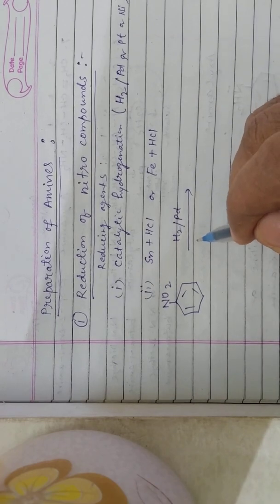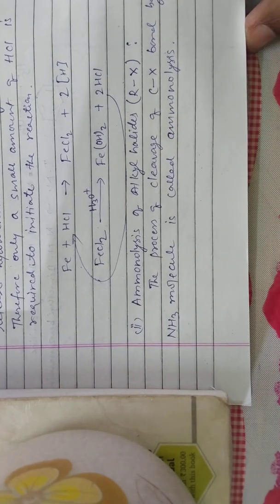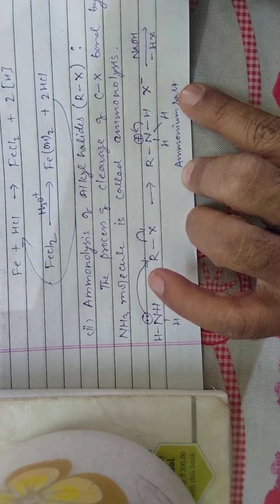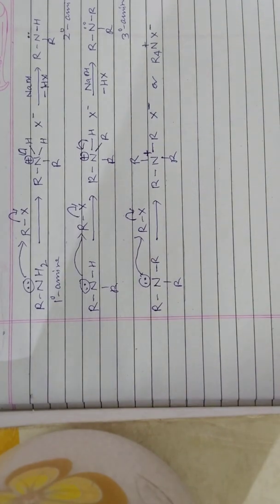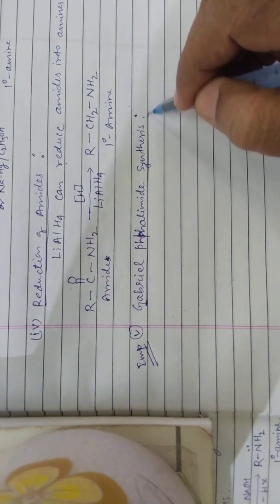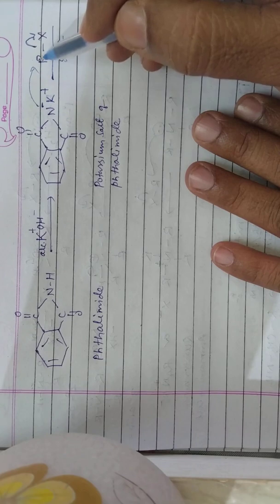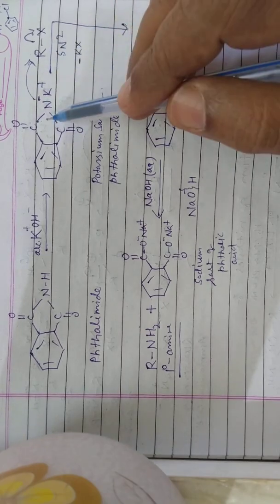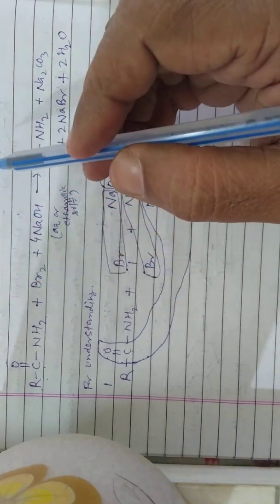Amines Part 4